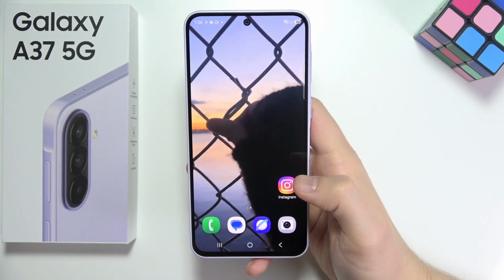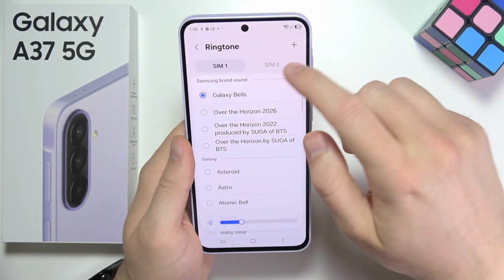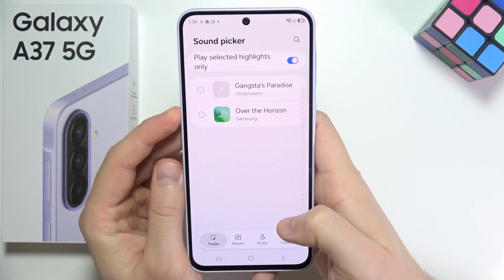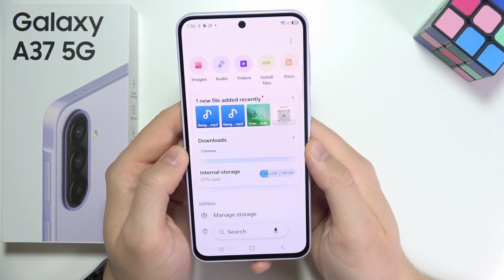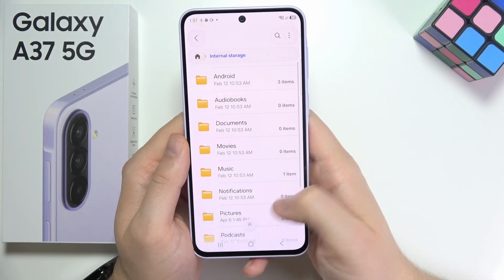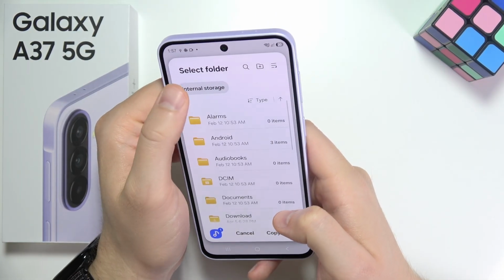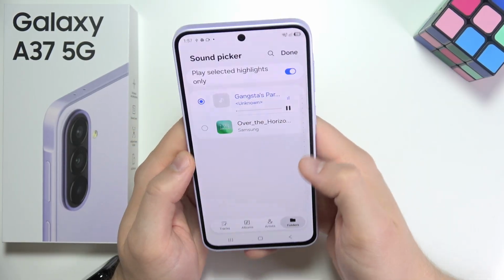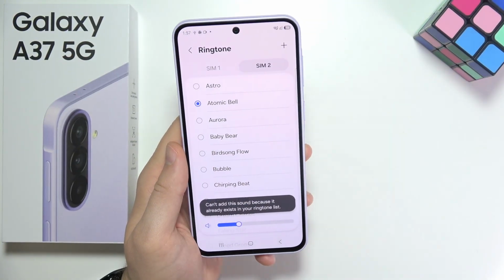Samsung A37 5G: How to Set Up Custom Ringtone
Learn how to set up custom ringtone on Samsung Galaxy A37 5G. Setting a custom ringtone allows you to personalize incoming call sounds and easily recognize calls, giving your device a more unique and tailored experience. In this tutorial we show how to add custom ringtone and how to apply a personalized ringtone on Samsung A37 5G.